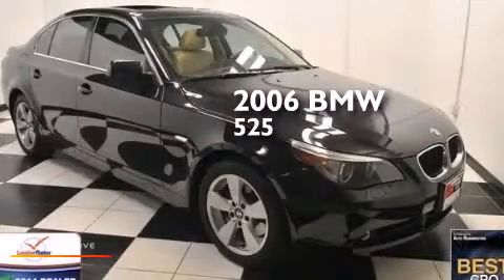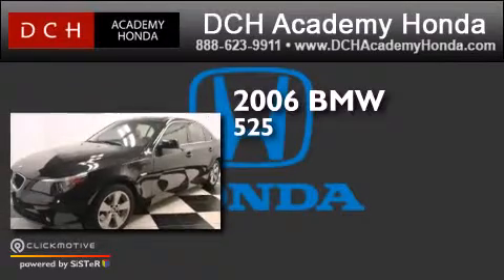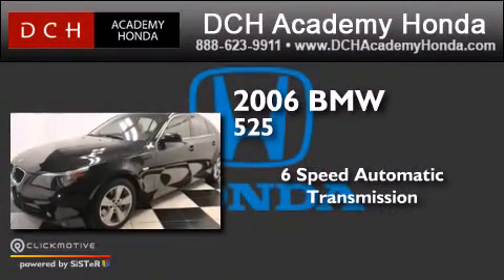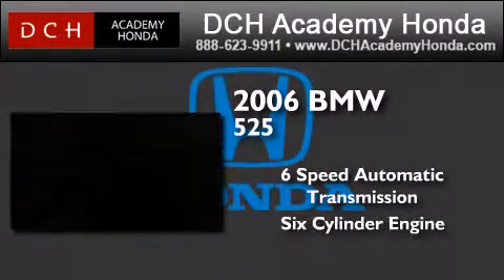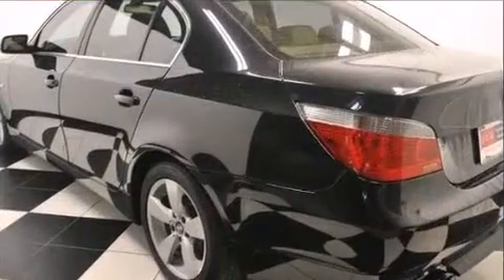Preowned 2006 BMW 525xi Old Bridge NJ 08857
We have been honored to serve the Old Bridge NJ area , we promise that your experience at our dealership will exceed your expectations ! Year : 2006 Make : BMW Model : 525xi Engine : Gas 6-Cyl 3.0L/183 Trans . : Automatic Exterior : Jet Black Miles : 137,532 Interior : Gray Stock : AH43493A DCH Academy Honda 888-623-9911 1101 US Highway 9 North Old Bridge , NJ 08857